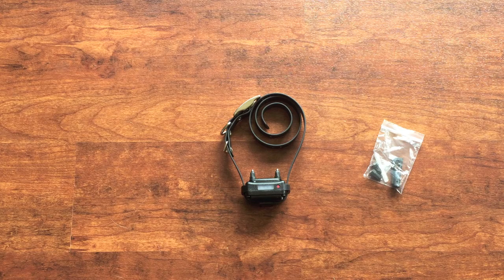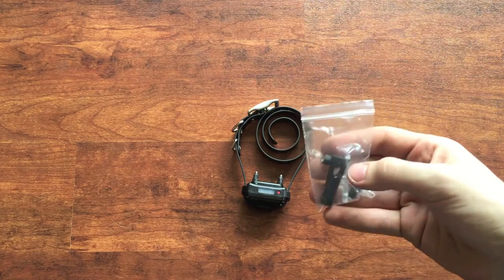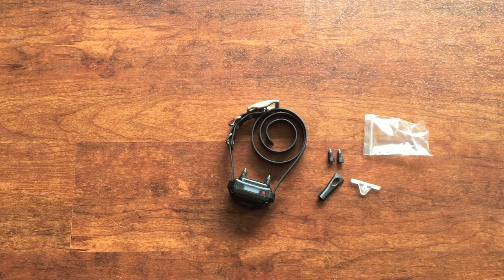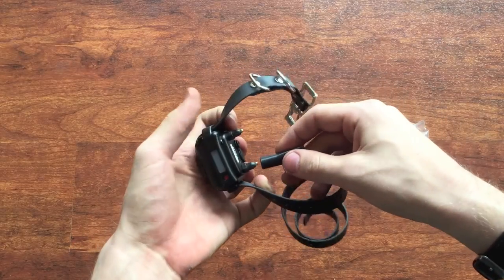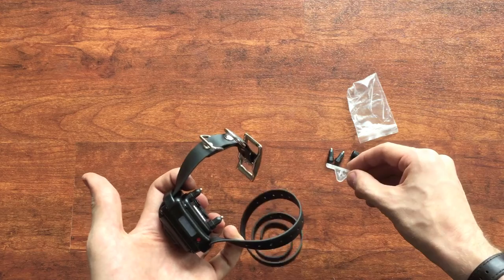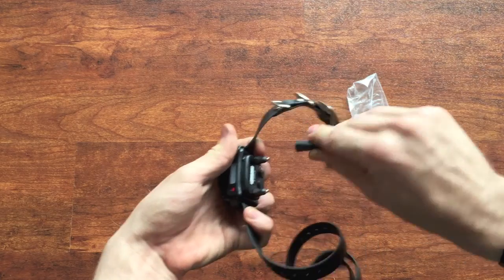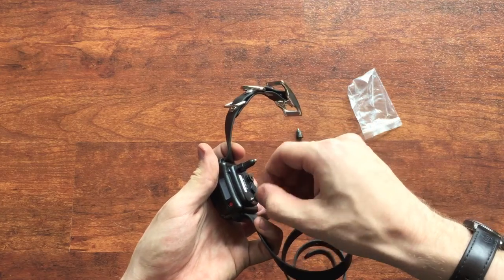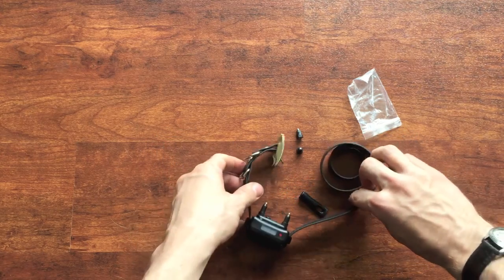How to change the contact points on a Mini Educator e-collar | Follow The Leader Dog Training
I show you how to change the contact points on a Mini Educator e-collar from E-collar Technologies, Inc.

Grand Rapids, MI based dog training and behavior modification.  We serve all of West Michigan using our balanced training approach and help you become the pack leader for your dog(s).